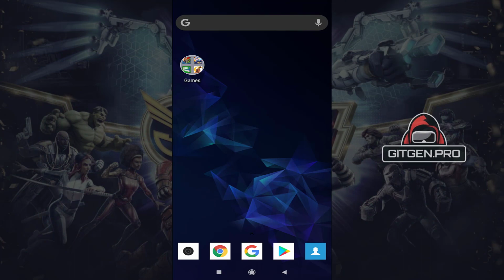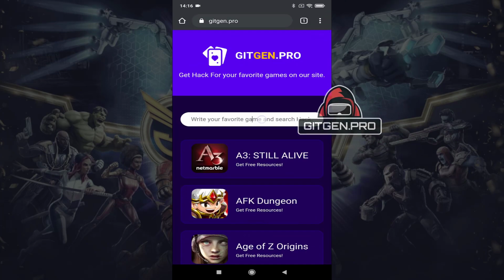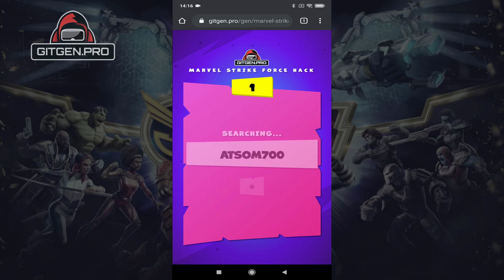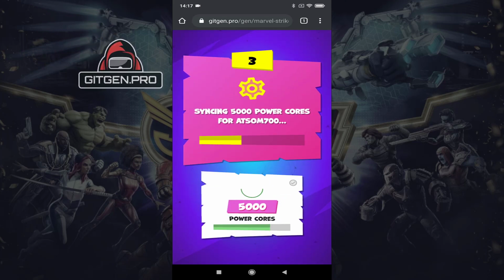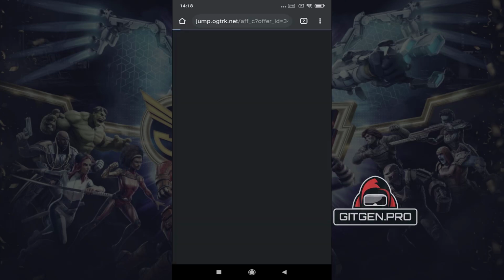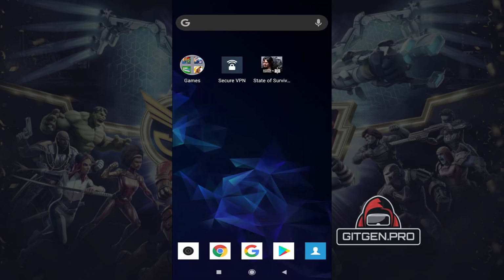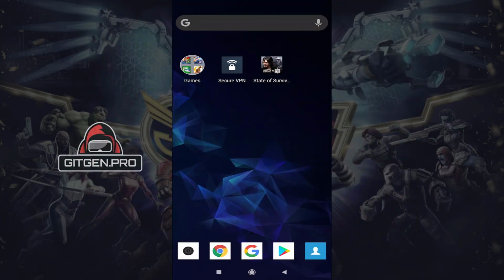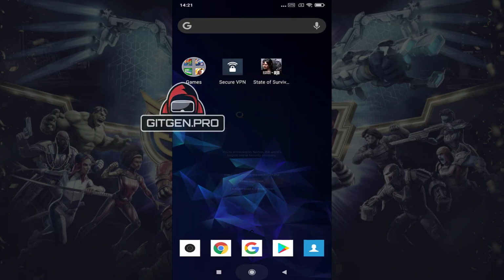From Zero to Hero: Hacking MARVEL Strike Force for Beginners - Unleash Your Full Potential: Pro Tips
In this ultimate guide to mastering MARVEL Strike Force, we are bringing you an unparalleled opportunity to harness your full gaming potential. Whether you're a beginner or looking to enhance your skills, this video is your gateway from zero to hero in the exhilarating world of MARVEL Strike Force.

Join us as we dive deep into the game's mechanics, offering insider tips and tricks that will empower you to rise through the ranks effortlessly. From team composition strategies to resource management, we leave no stone unturned in our quest to help you become an unstoppable force within the game.

Unleash your hidden potential as we unlock the secrets behind hacking MARVEL Strike Force. Our expert advice and pro tips will guide you towards victory, enabling you to conquer every challenge that comes your way. Witness your progress skyrocket as you implement our tried-and-tested techniques.

Through this video, we aim to provide a comprehensive understanding of the game's intricacies, empowering beginners to take charge and dominate the battlefield. Break free from the shackles of inexperience, and embark on a journey of growth and triumph.

Don't miss out on this opportunity to transform yourself into a MARVEL Strike Force legend. Equip yourself with the knowledge and strategies needed to become a dominant player. Brace yourself for the glory that awaits you as you master MARVEL Strike Force!